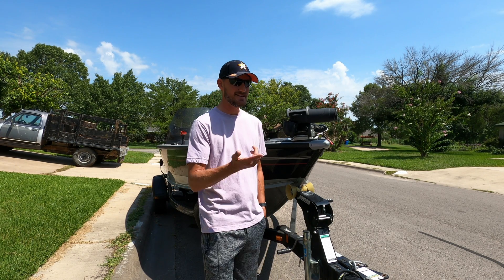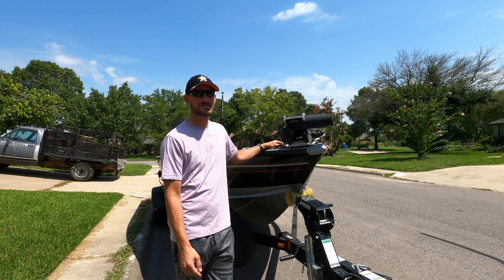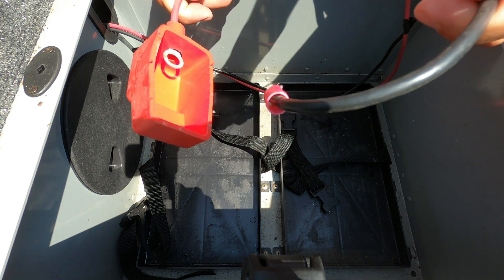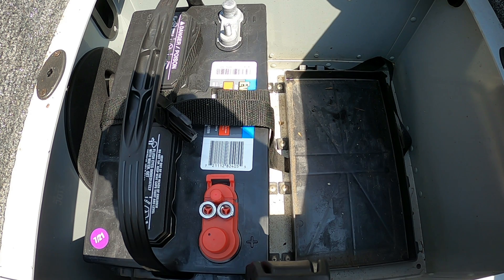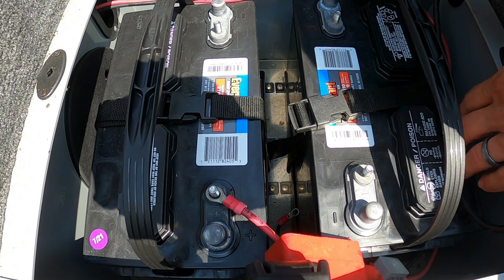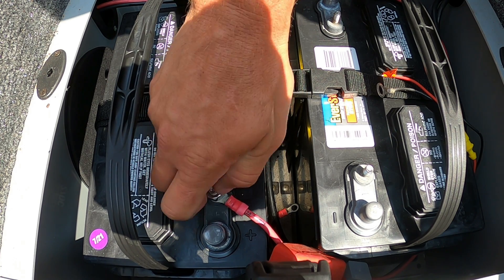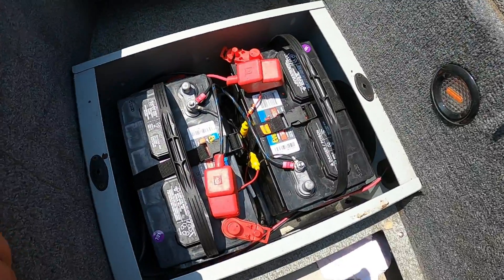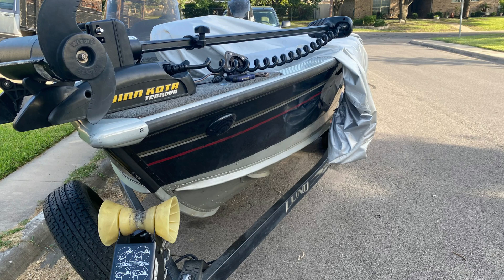How to Wire a 24 Volt Trolling Motor System-2008 Lund Explorer 1825 SS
Join me in this video as I wire a 24 volt trolling motor.  This can be intimidating but seeing it can make so much more sense.  If you've never wired a 24v trolling motor, such as a Minn Kota Terrova, Motor Guide, Garmin, etc., this will help you.

Camera Used: GoPro Hero 8 Black w/ Media Mod